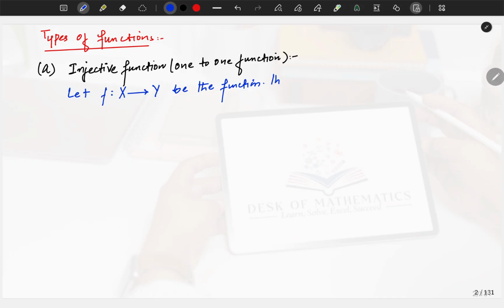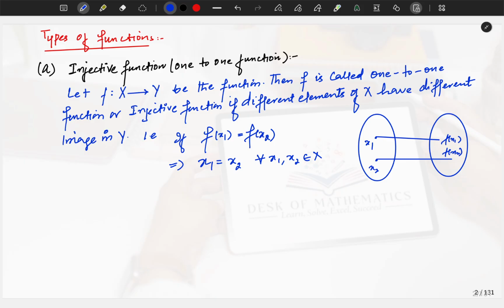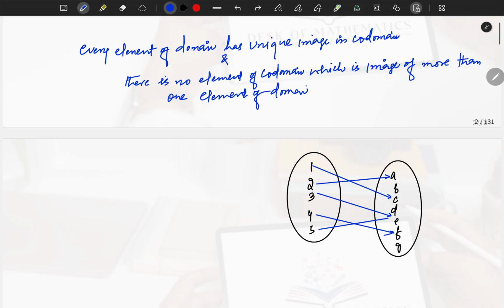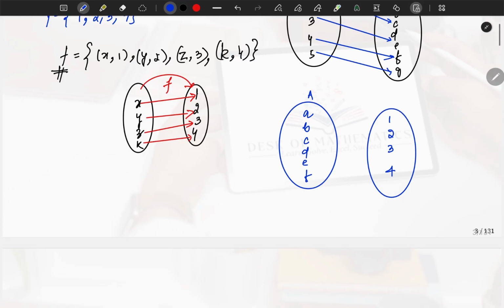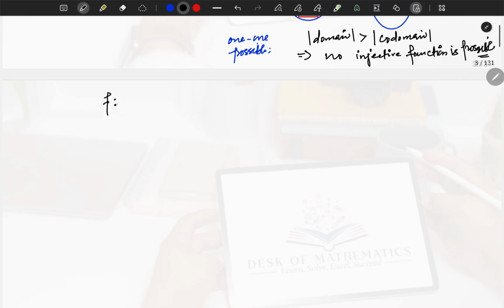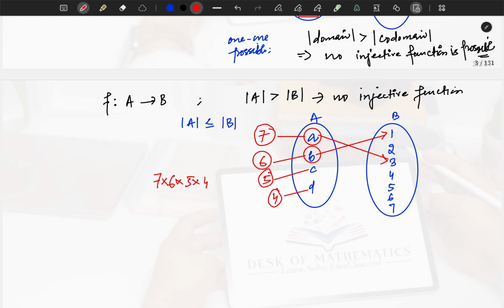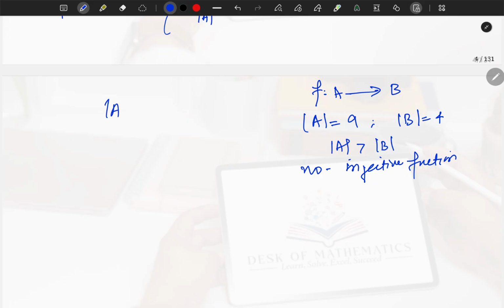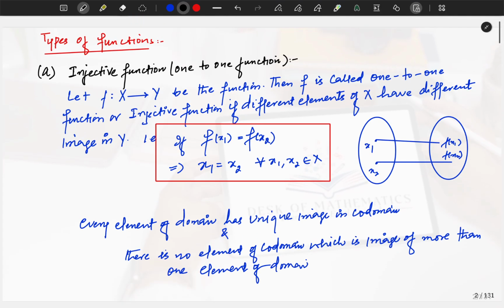Lecture 19 | One to One function (Injective function) | Discrete Mathematics | Chandigarh University